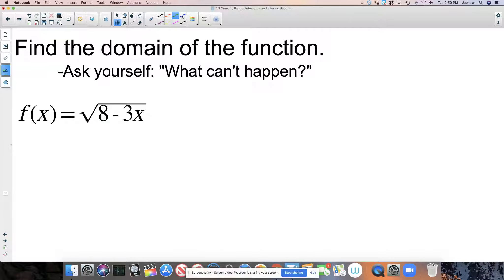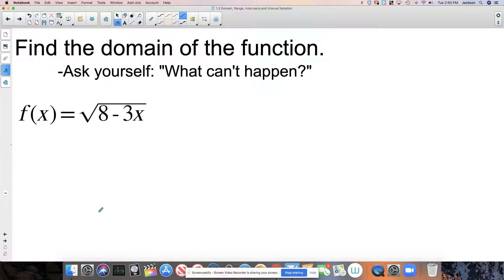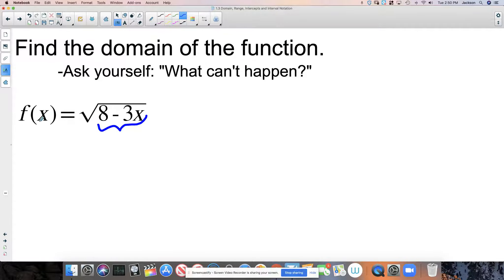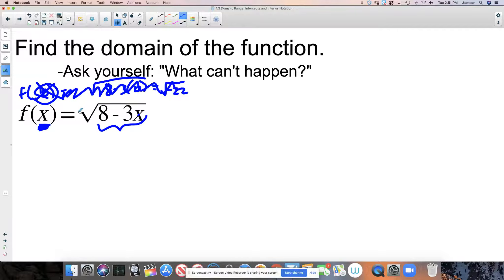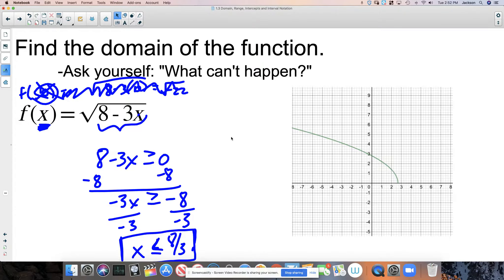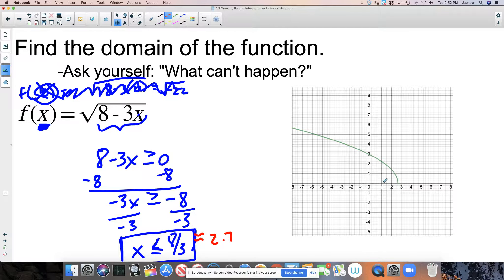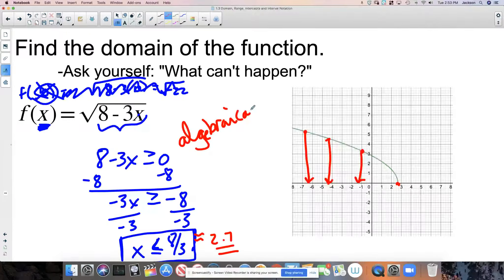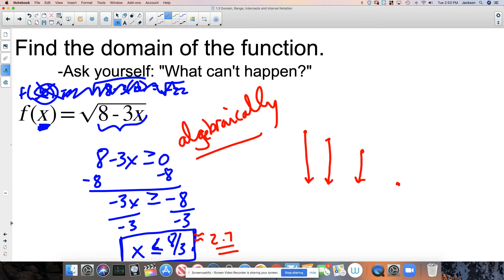Finding the Domain of a Function Algebraically